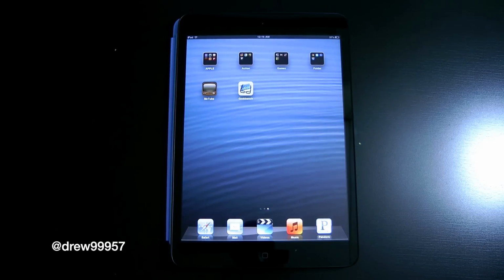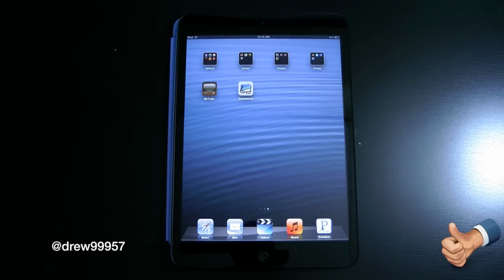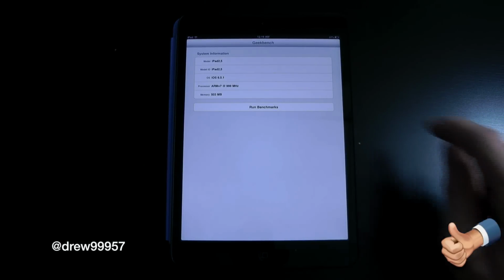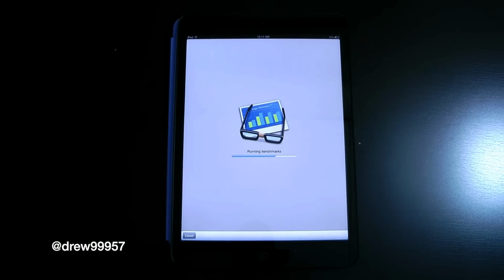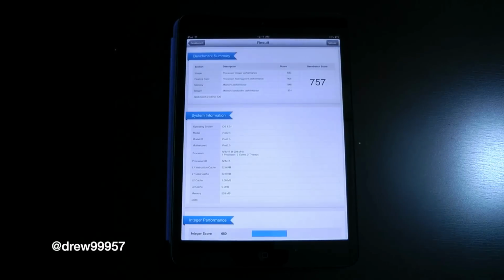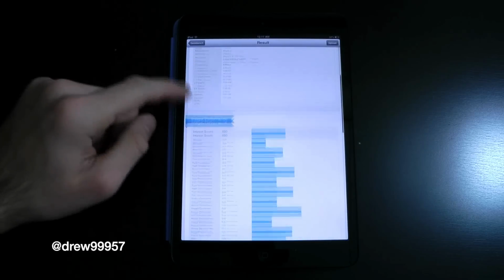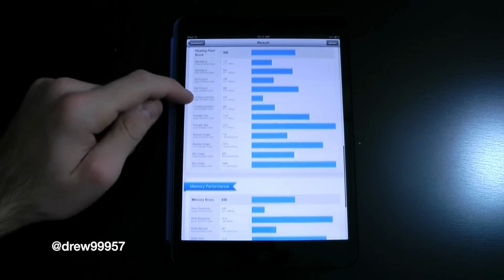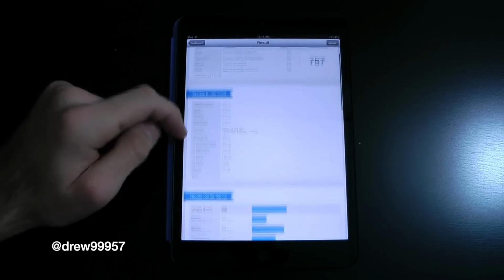iPad Mini GeekBench test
GameCenter: iAgentzero